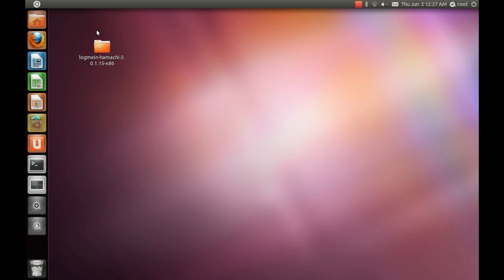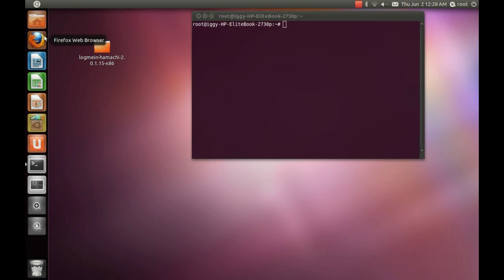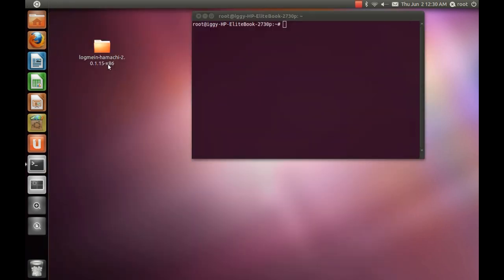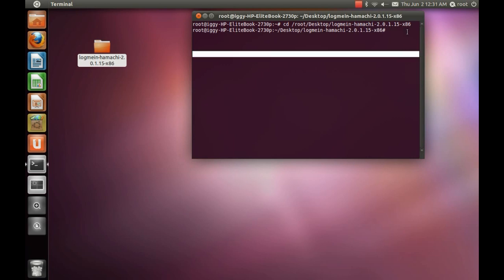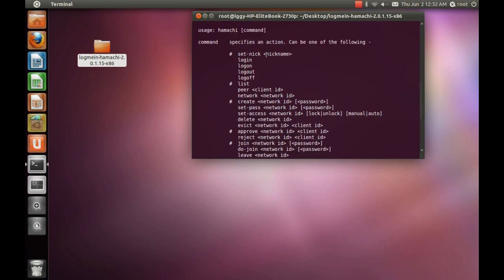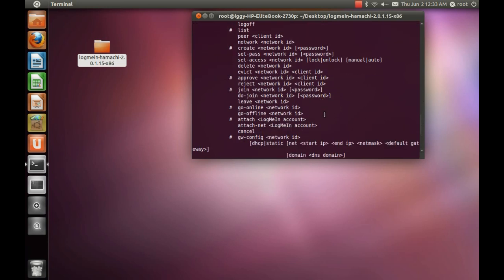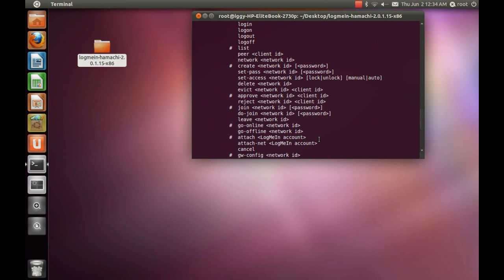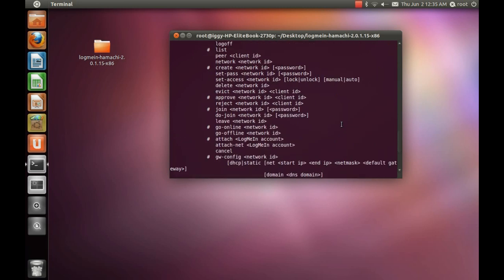How to Install Hamachi in Ubuntu 11.04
Basically, I show you how to install Logmein Hamachi in Ubuntu 11.04. If you have any questions or comments, leave them below.

So I'm not completely gone from YouTube. This is an example of how I'd like to make videos. No series, no expectations, just plain me. Hope you enjoyed.

Okay so I've been getting a lot of people asking the question "the thing says "no such file or directory". This most likely means your ether slightly misspelling something or more likely, your trying to install a file that isn't there. While I didn't explain this in the video so clearly, you need to be in the root account that ISNT in terminal. So you know when you turn on your computer and ubuntu starts and you login? You need to login from their. I know most people don't know how to do that, so continue reading this for instructions on how to enable you root account so you can install hamachi and get on with your life :)

Step 1. Login to your normal account, just like any other time.
Step 2. Open terminal and type "sudo -i". Then type in "sudo passwd root" and then a password you would like to have for your root account. Make sure you remember this password.
Step 3. Log off your account and go the "other" section. Type the username as "root", and then type your password in when it asks you to.
Step 4. Okay so your logged in as root, now all you need to do is download the hamachi file, and follow the instructions in my video and it should work just fine. Thanks

Here's a link to the page I used for my download of Hamachi for linux.

WARNING: There are many risks to using your root account. Messing up even one command could end badly. Please follow the instructions closely and don't (other than installing hamachi) use root gui as your daily account. I will try to help if you run into any problems but I'm not responsible if you mess up your OS. Also, make sure you remember your root password. If you have confidential info on your computer, than don't write it down in plain sight. Be careful as the root account can help immensely but can also screw you over completely if something goes wrong.